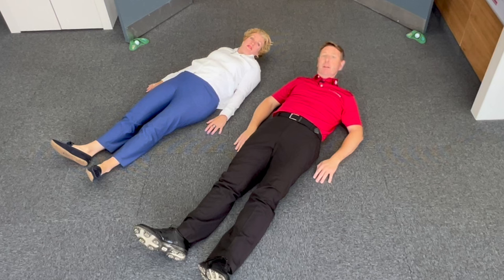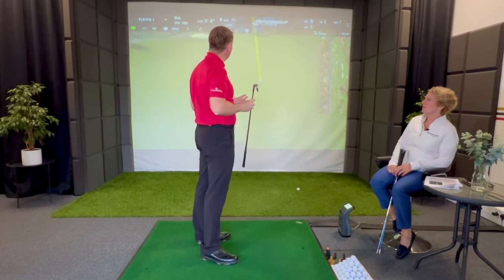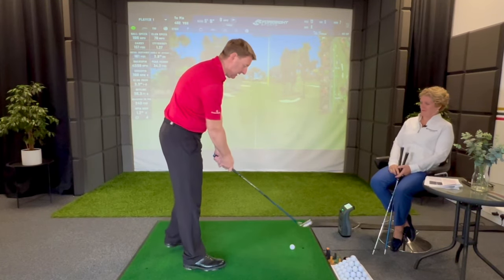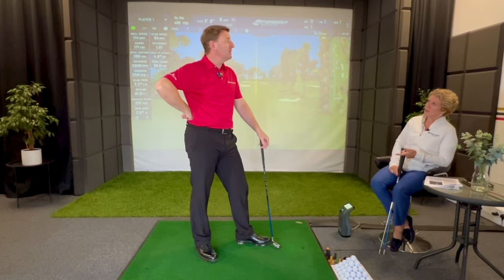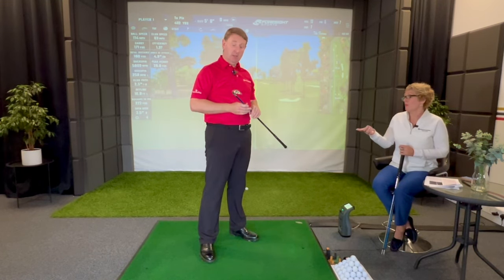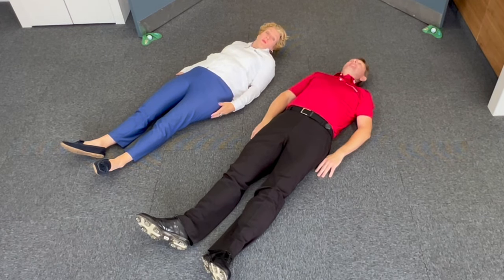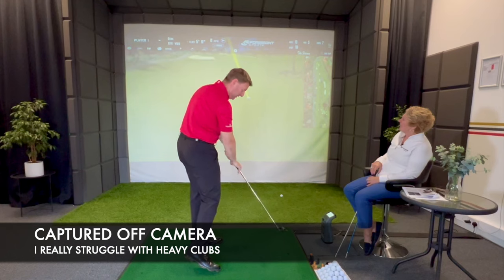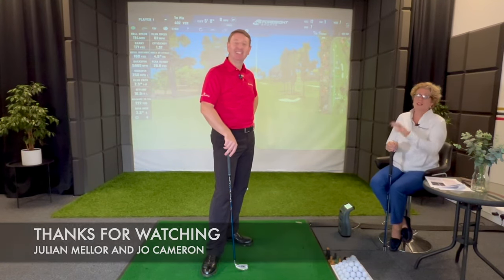How to improve golf swing For Easing Back Pain for senior GOLFERS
In this video we describe how to improve your golf swing

Julian Mellors slow motion golf swing.

In this video you can see and hear the differences between Steel and Graphite shafts.
As usual Julian and Jo take on a  little fun challenge but also  add to the fun with science backed solutions. We hope you like it!

To take a look at how we are helping dedicated Senior Golfers go from feeling frustrated, demotivated and struggling with their golf performance and current swing,

We design personalised coaching plans that enable you to transform your current swing method and mindset with the adoption of our unique Proper Golfing Methodology, empowering  you to swing effortlessly with confidence & less physical stress

If you want to significantly improve performance with minimal stress on your body and reinvigorate your competitive golfing spirit with the confidence of a new effortless swing for you to enjoy for many happy years to come

Book a Personalised Transformation Session Face-to-face in Royal Leamington Spa

FOR THE LATEST FULLY IMMERSIVE GOLF SCHOOLS TAKE A LOOK

👌To get the latest information and offers, join our mailing list